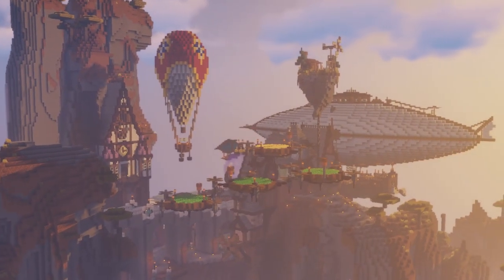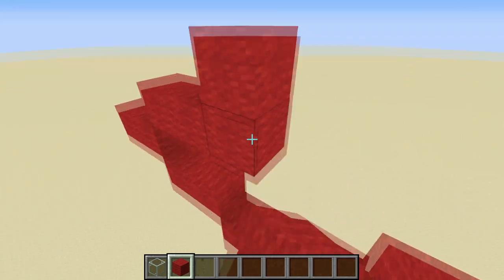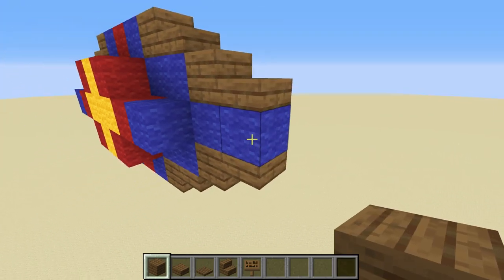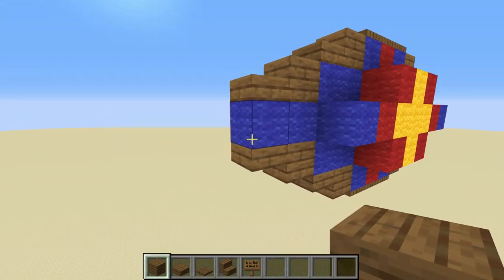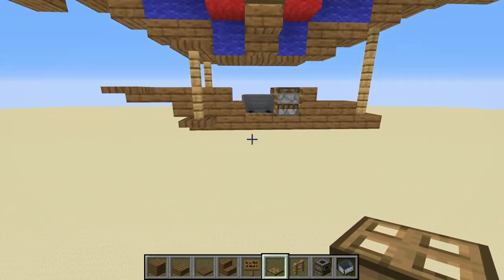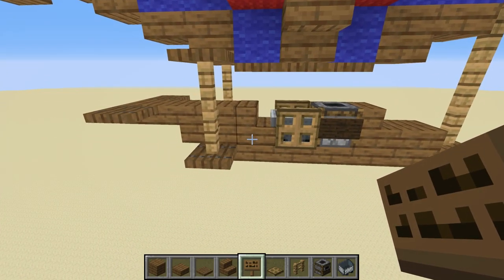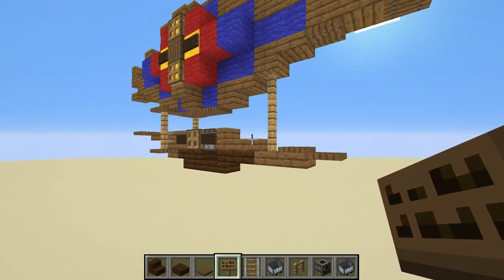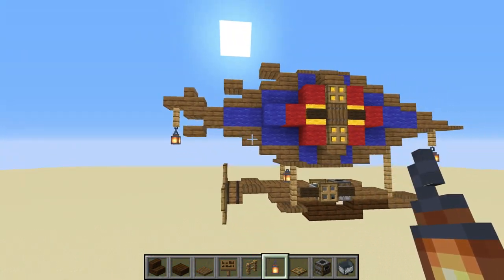How to build an AWESOME AIRSHIP in Minecraft 1.15 - Minecraft Tutorial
Today I am showing you how I build small airships!